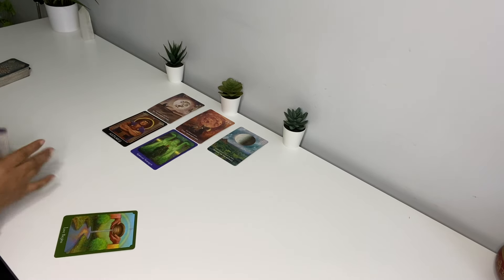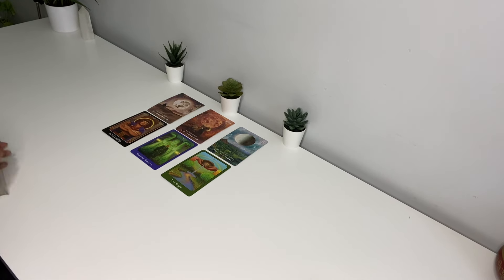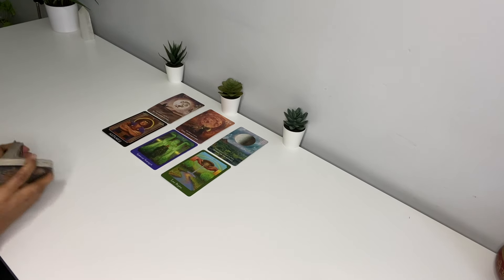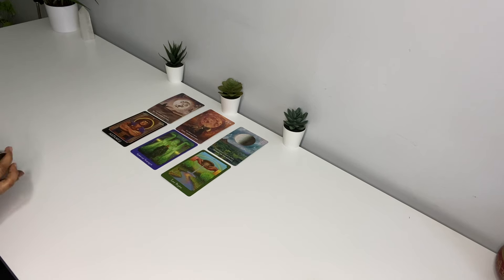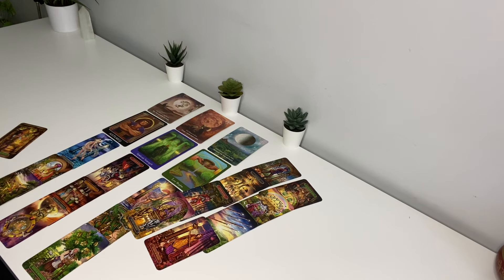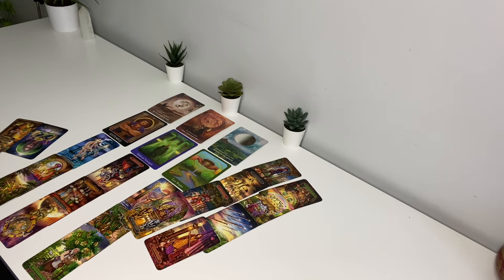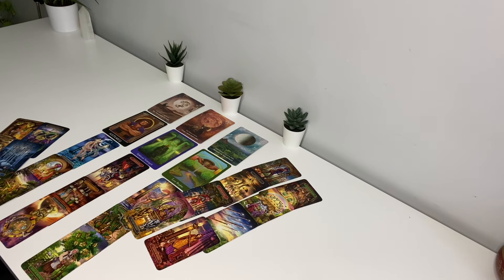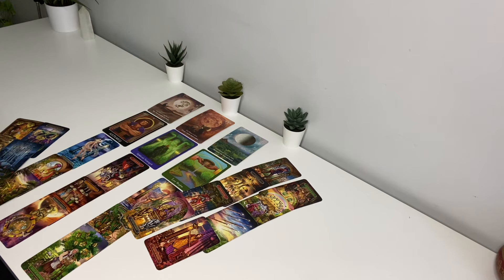SEE THE BIGGER PICTURE. STAY CALM AND ATTEND TO THE DETAILS. NEW LOVE IS AROUND THE CORNER ..